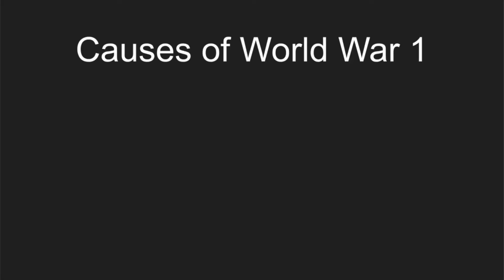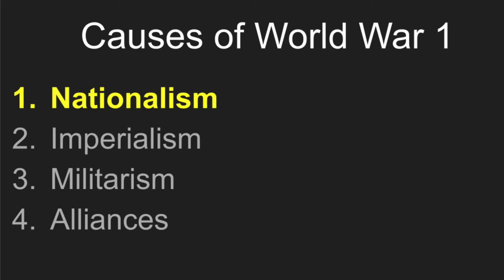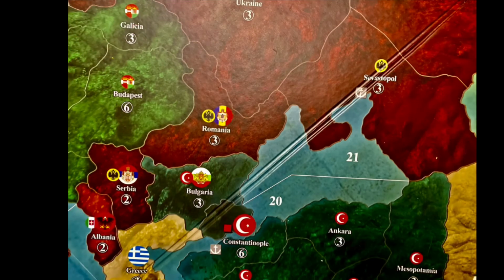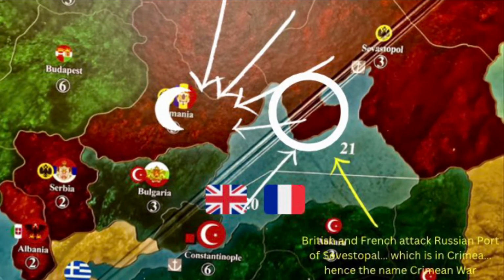Teaching with Games: Axis and Allies 1914 - World War 1 Causes (Part 1 Nationalism)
This video explores the impact of nationalism in Europe on the start of World War I, tracing its history from the early 1800s and the pushback against nationalism in the aftermath of the French Revolution, to the Concert of Europe, the breakdown of this system in the Crimean War, and the rise of nationalistic efforts in Italy and Germany. The video also discusses the impact of nationalism on Austria and the Balkans leading up to World War One.

7. From Tsars to Bolsheviks: The Russian Revolution and the Birth of the Soviet Union - TWG

Chapters:
0:00 Introduction
0:26 Causes of World War 1
0:57 Nationalism Defined
1:09 Concert of Europe
1:59 Crimean War
2:48 Unification of Italy and Germany
4:27 Competition Among European Powers
4:43 Austria and Serbia
5:32 Please Like and Subscribe